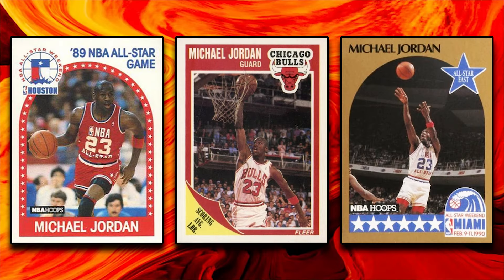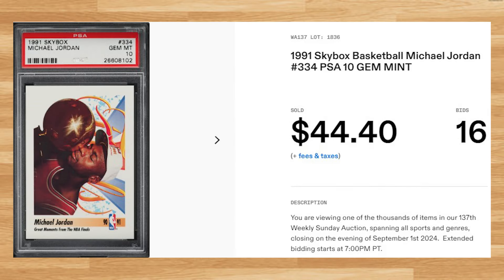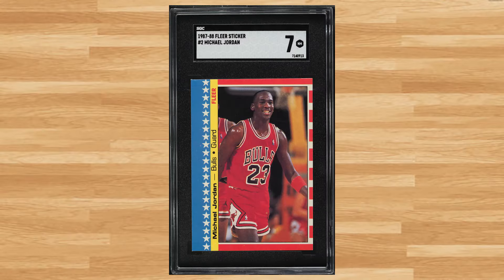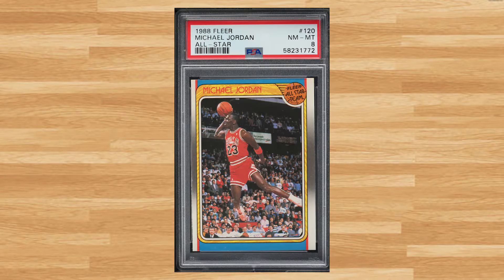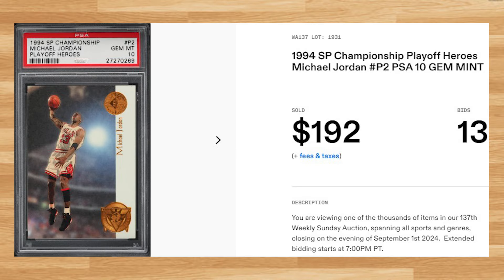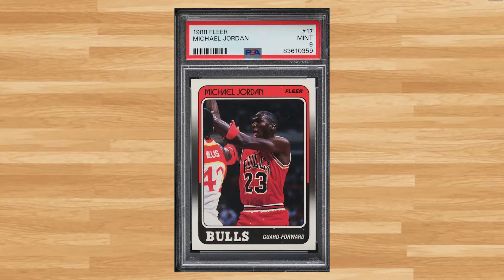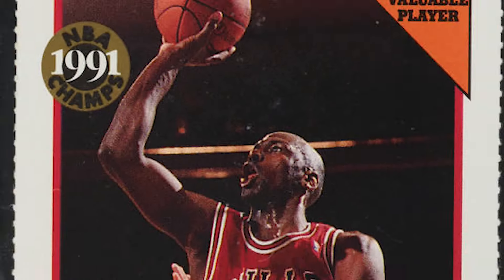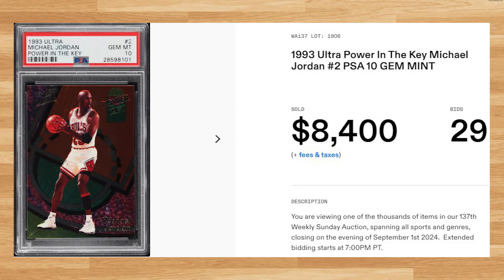Top 50 Highest Selling Michael Jordan Basketball Cards! August 25th - September 1st 2024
Today we'll be looking at the 50 highest selling 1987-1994 Michael Jordan basketball cards from the Fanatics weekly auction that ended on September 1st  2024